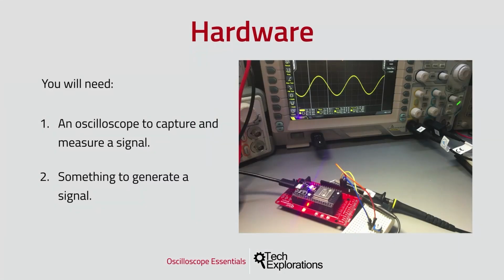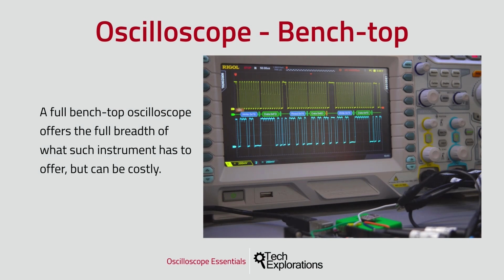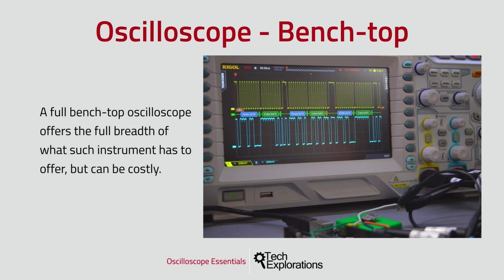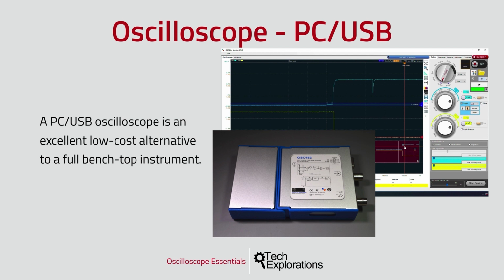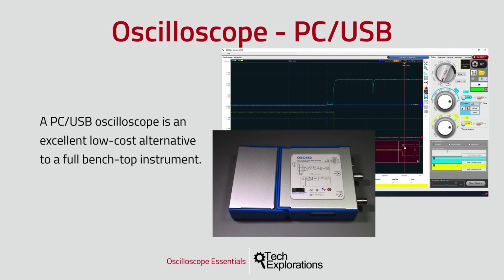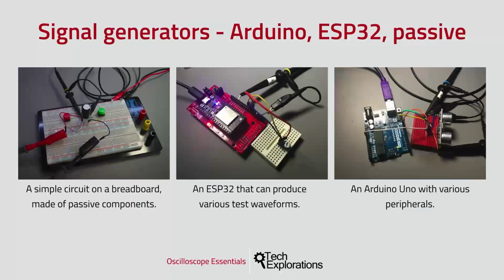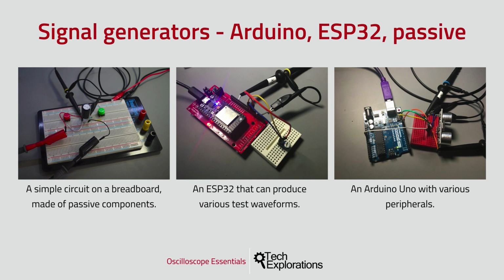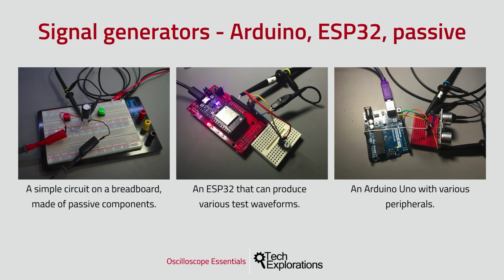Oscilloscopes for Busy People - Hardware you will need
This is a free lecture from my course Oscilloscopes for Busy People.

With this course, you will learn how to use an oscilloscope to capture, display, and analyse any electrical input signal.

The course will guide you through a series of experiments so you can practice taking measurements, like the period, rise time, width, duty cycle, max and min voltages, and lots more, and even decode communications protocols like RS232, and I2C.

This lecture is a free preview from the actual course.

To access the full set of lectures, and for a list of all courses available on our school, please go to:

PS. Go over to techexplorations.com and try to find the "secret" discount coupon :-)